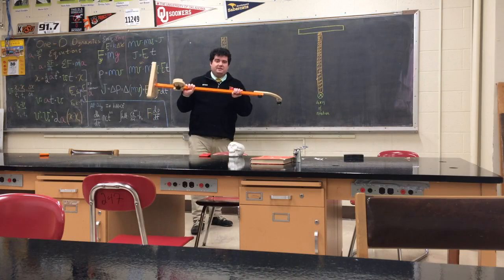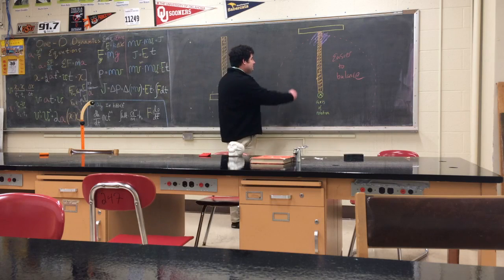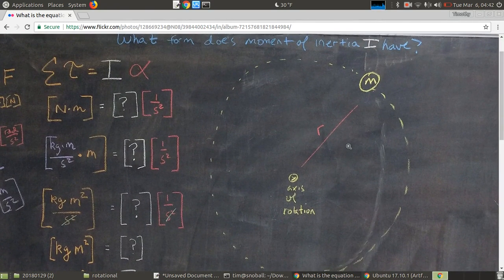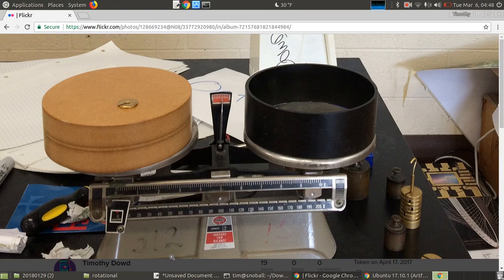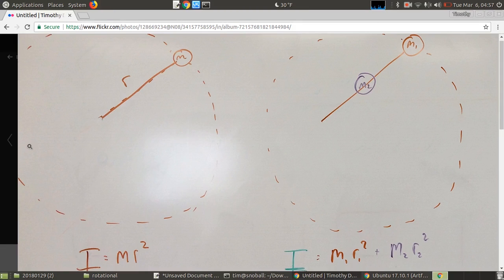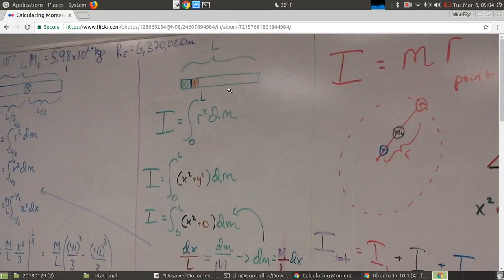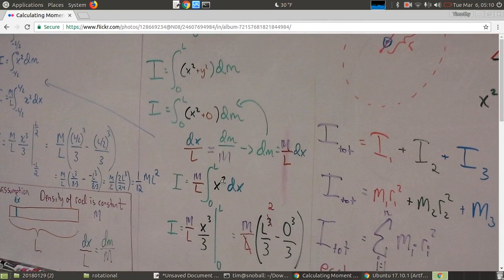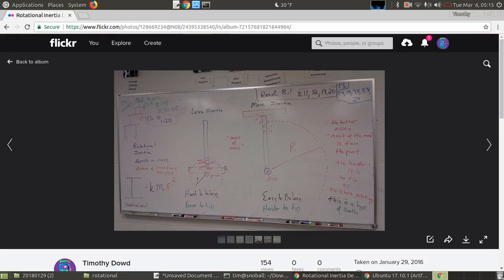Moment of Inertia (with Calculus)